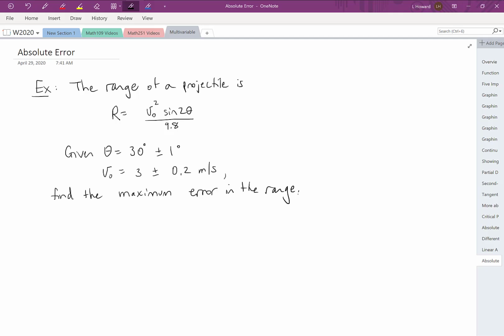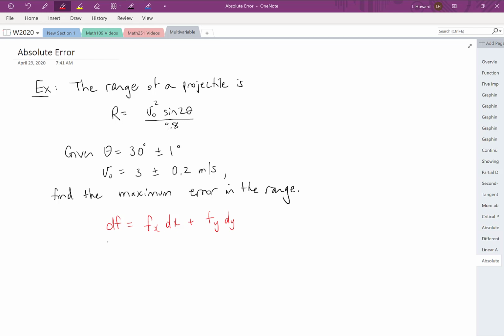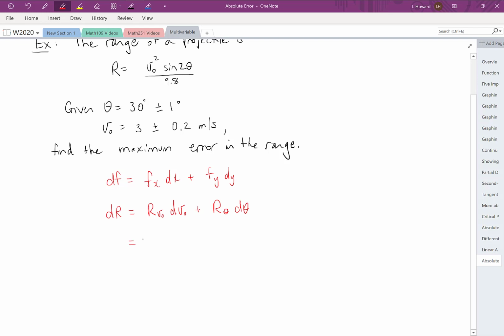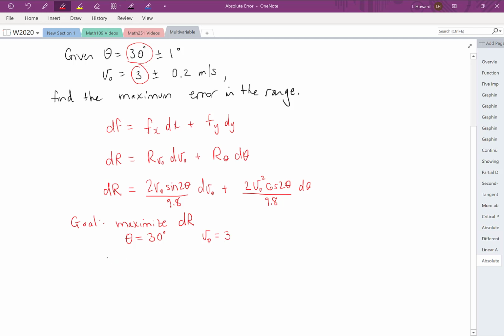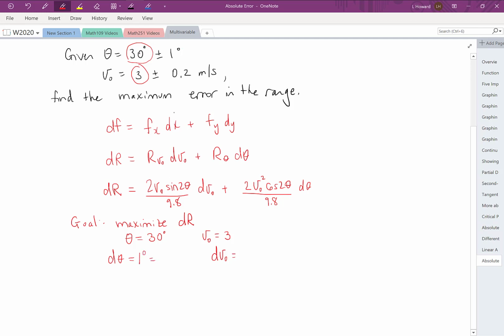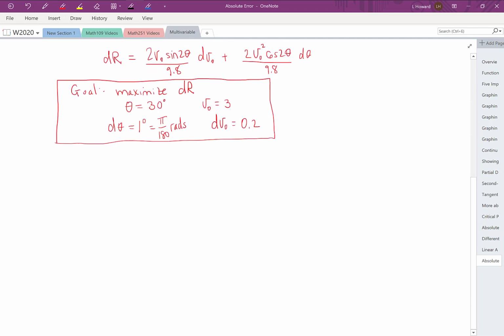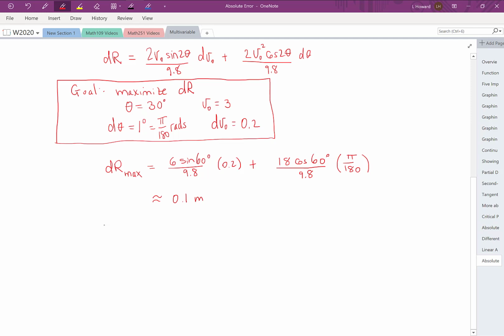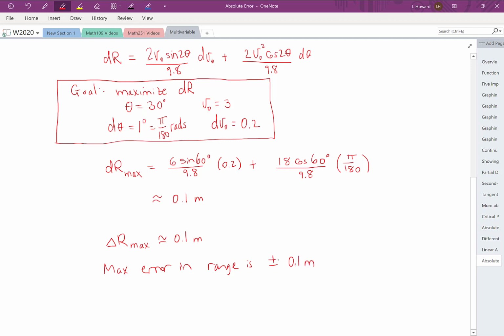12.6 Absolute Error